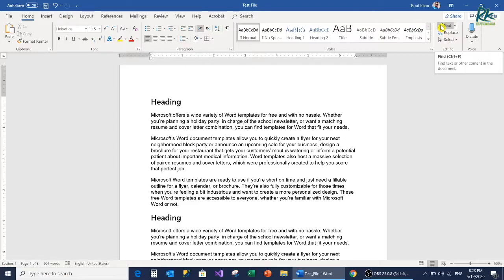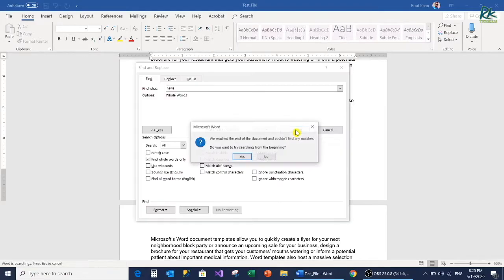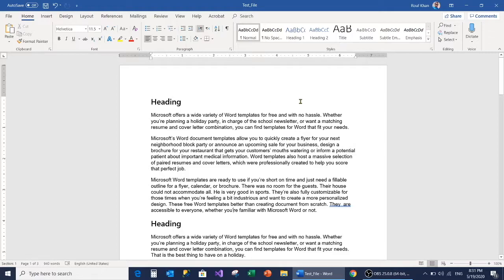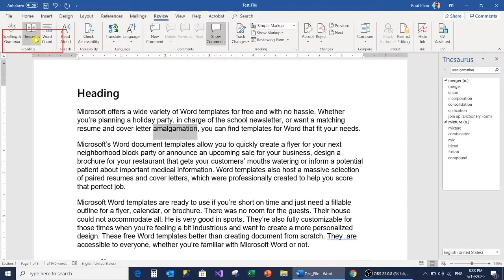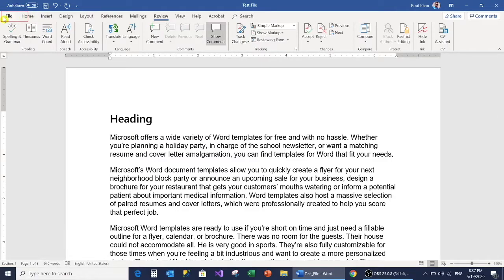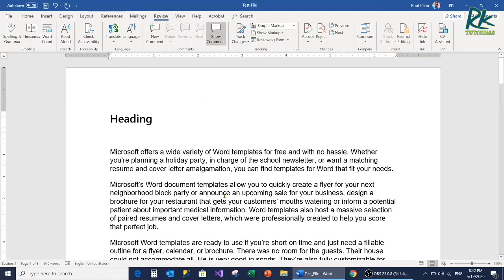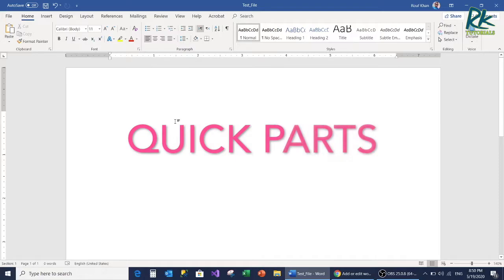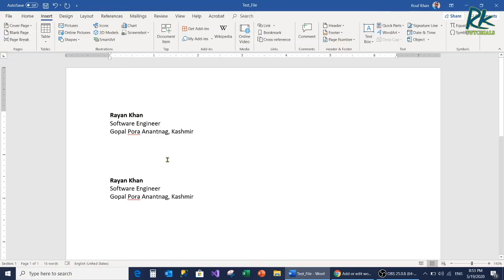Microsoft Word Tutorials - Lesson 4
How to Find and Replace in MS Word?
How to use Spelling and Grammar tools in MS Word?
How to use Research Tools in MS Word?
How to use Quick Parts in MS Word?